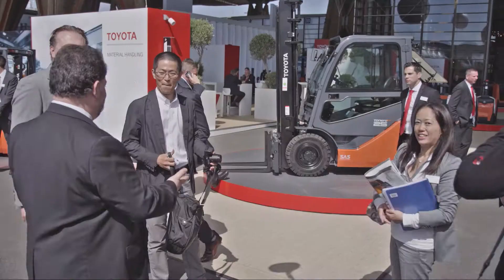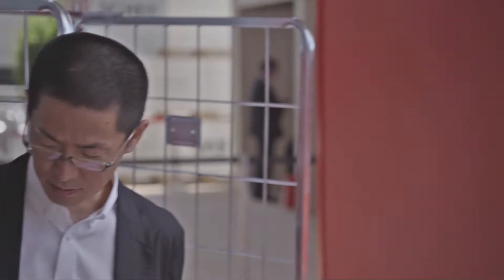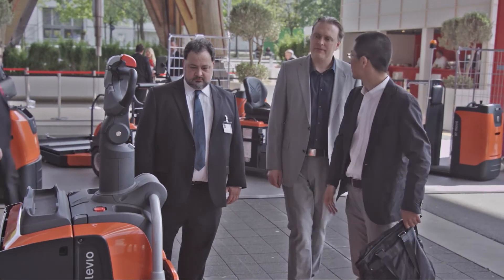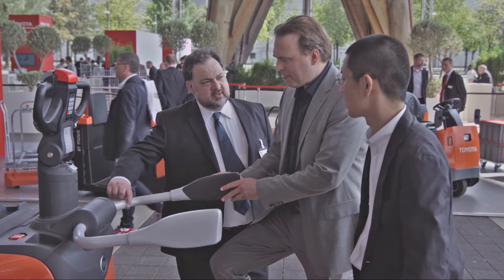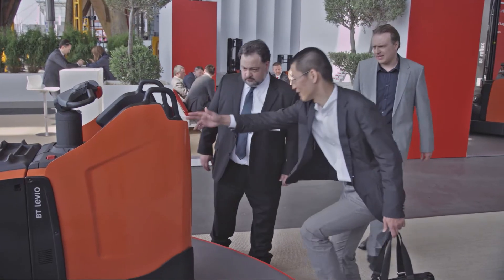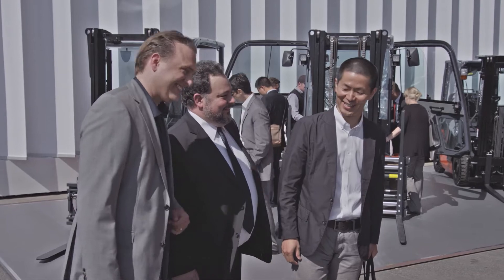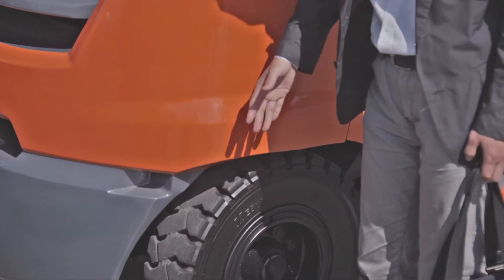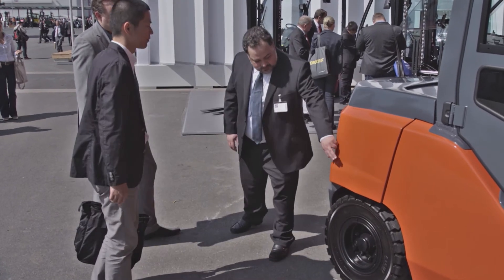The Toyota Designers for Material Handling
The BT Movit, BT Levio, and Toyota Tonero - three Toyota industrial designers discover the finished versions of the products they have been working on at CeMAT 2014, the international event for intralogistics.

Tadayuki Yakushi, Manager at TICO Design Office, Magnus Oliveira Andersson, Head of Design at the TMHE Design Center and Gregory Smiley, Industrial Design Manager at TMH North America come together for the first time in this video. Their work takes material handling into the future!